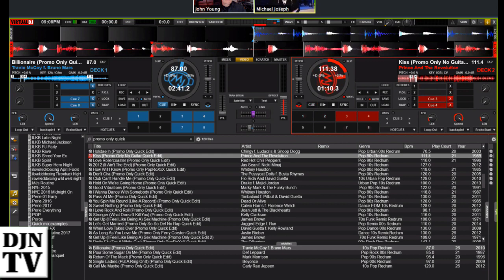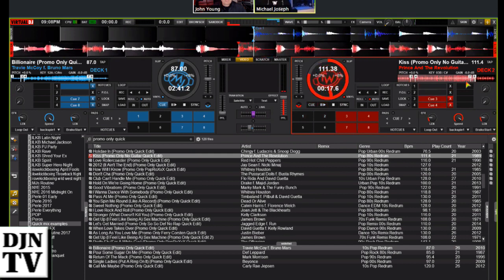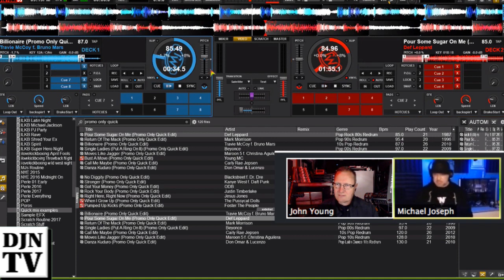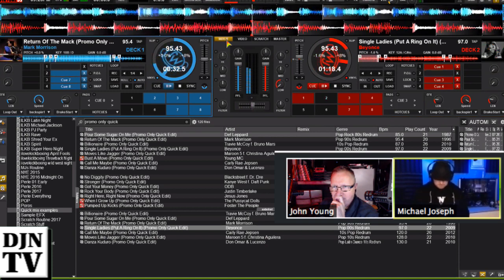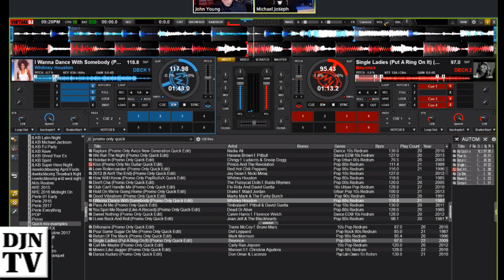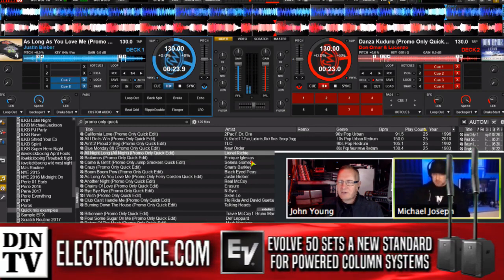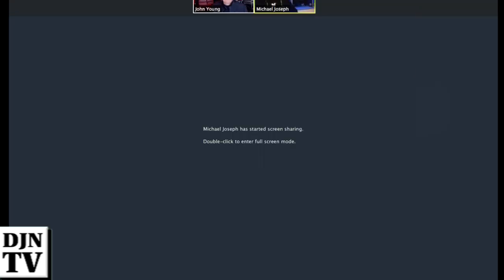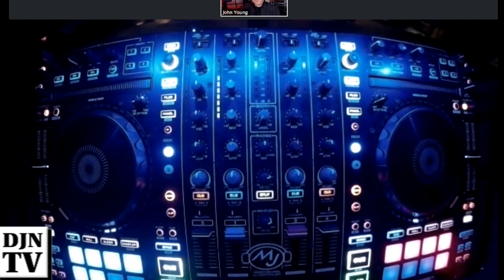Tools & Techniques for easy quick mixing with DJ Michael Joseph on DJNTV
On this weeks "Music and Mixing" MJ shows us some easy and simple ways to quick mix using the right tools and techniques.